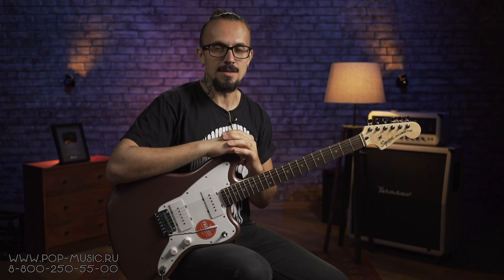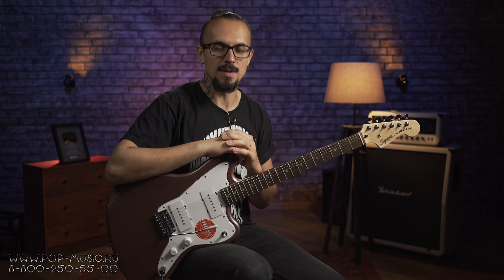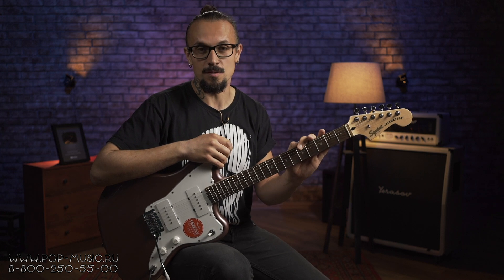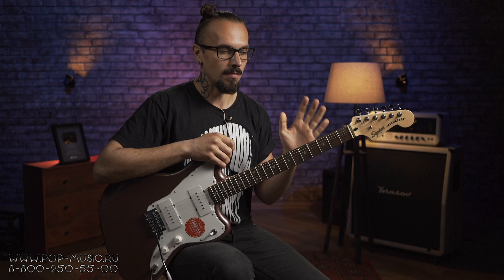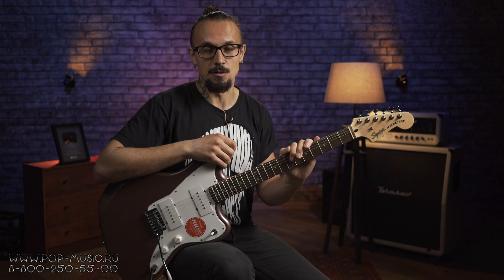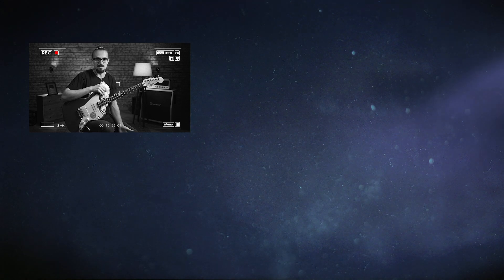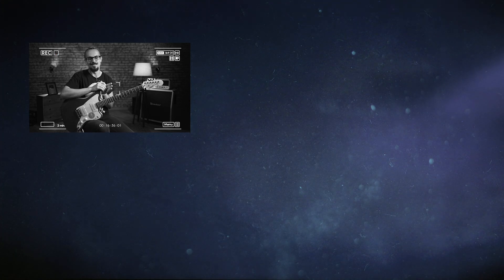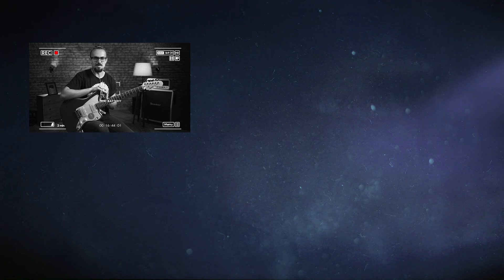Электрогитара Fender Squier Affinity Jazzmaster LRL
Электрогитара FENDER SQUIER Affinity Jazzmaster LRL с классической вытянутой формой выпускается в двух необычных цветах: Burgundy Mist (представлена в нашем ролике), и Lake Placid Blue, которую можно посмотреть по ссылке в описании. Последняя, кстати, хоть и ассоциируется по названию с известным американским фильмом, но вопреки российскому прокату переводится как безмятежное или даже благодушное озеро. Впрочем, и звучание у этих гитар больше подходит для чистого или звука с легким перегрузом, поскольку здесь установлены два керамических сингла, регулировки громкости и тона, а также трёхпозиционный переключатель звкоснимателей. Смотрите на нашем канале обзор шестиструнной электрогитары FENDER SQUIER Affinity Jazzmaster LRL!

0:00 Как звучит электрогитара FENDER SQUIER Affinity Jazzmaster LRL
1:13 Корпус, гриф, датчики. Играем в разных положениях
1:53 Особенности. Звук с кранчем
2:42 А что с дисторшном? И звук в миксе

🎯 Если вы хотите купить электрогитару FENDER SQUIER Affinity Jazzmaster LRL со скидкой или получить от нас консультацию по другим гитарам, вы можете нам написать на или позвонить: Москва - 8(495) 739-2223, Санкт-Петербург - 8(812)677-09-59, многоканальный бесплатный для всей России 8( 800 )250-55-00